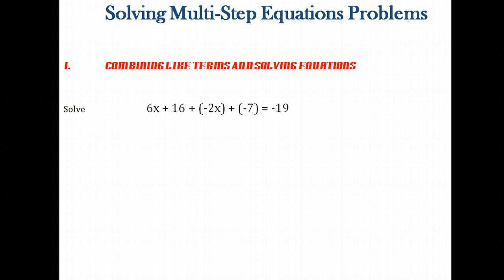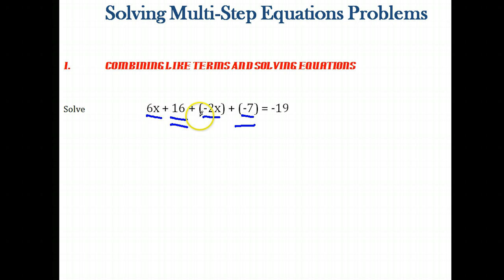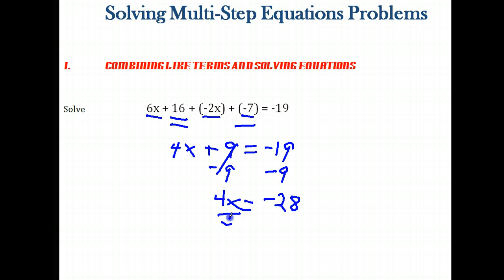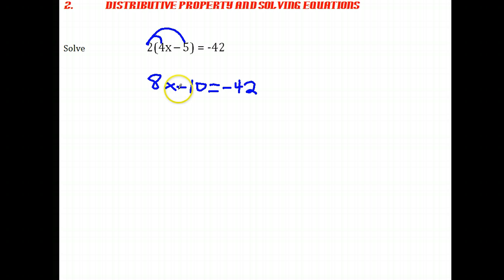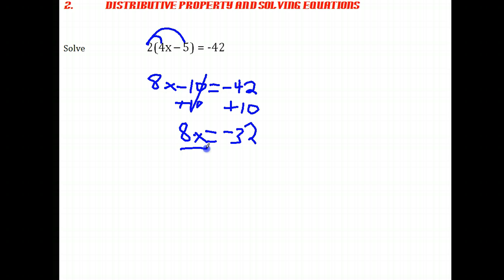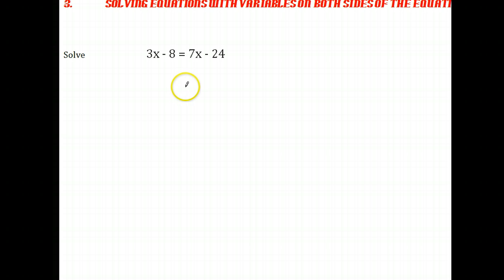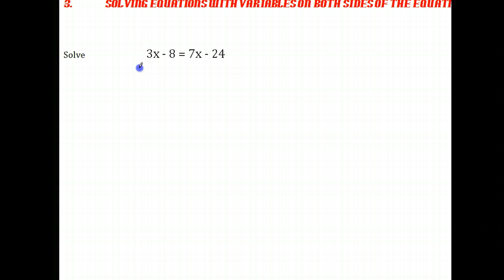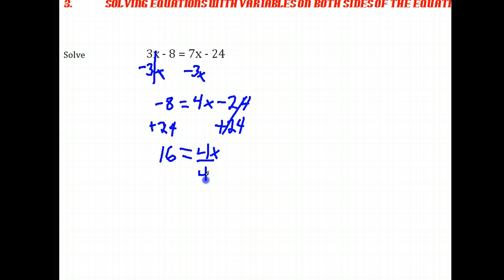Solving Multi-Step Equations Wigand